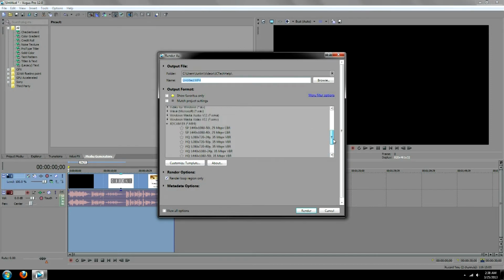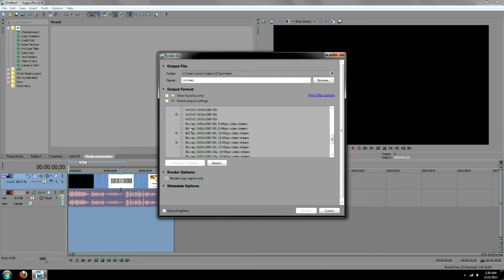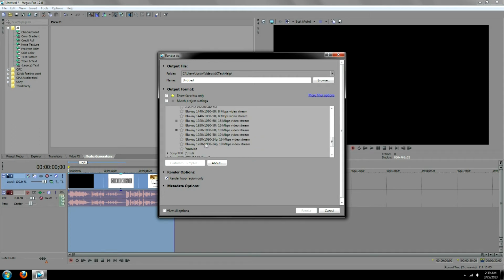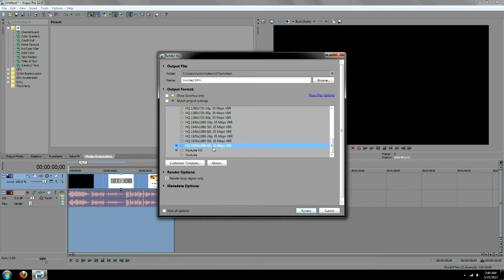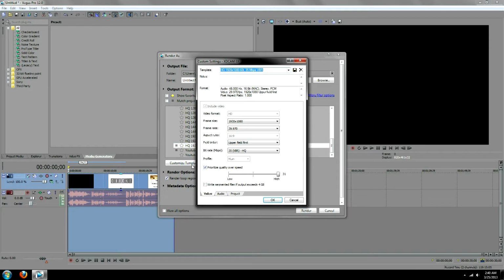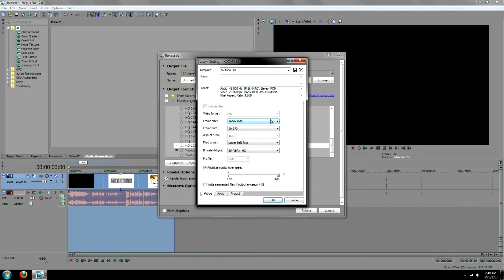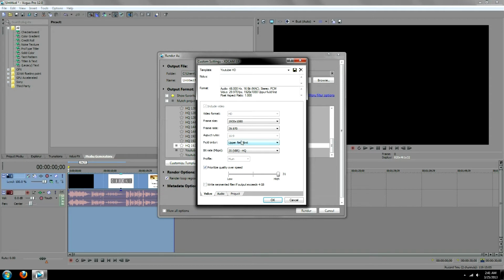Sony Vegas Tutorial #2 - How to Render In 1080p/720p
This is a video on how to render out in the best quality without having a huge file.